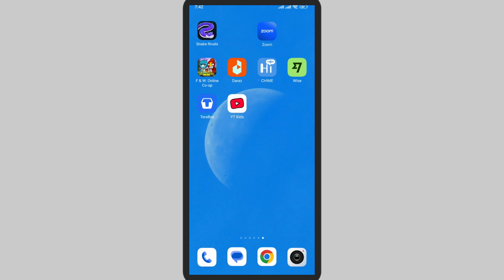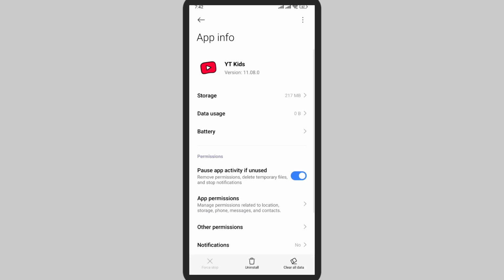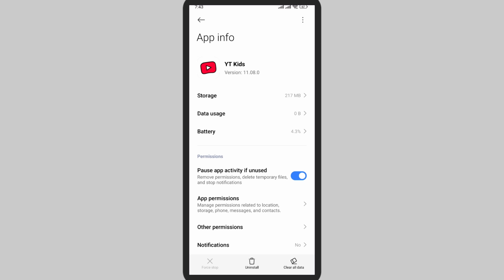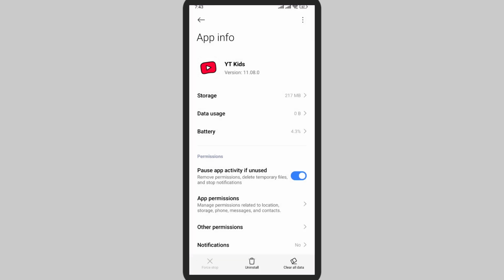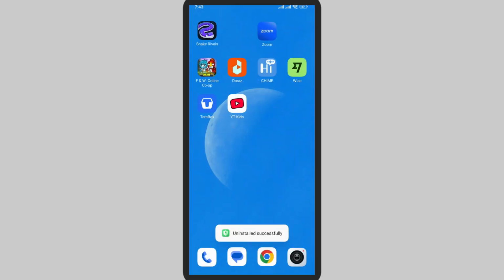How to Uninstall Youtube Kids 2026?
Want to remove the app from your device? In this simple step-by-step guide, you’ll learn how to uninstall YouTube Kids quickly and safely from your phone or tablet. Whether you need to free up storage space, fix app issues, or no longer need the app, this tutorial will show you the easiest way to remove it completely. You’ll learn how to uninstall the app from Android or iPhone, manage app settings, and ensure it’s fully removed from your device. Follow along to uninstall YouTube Kids in just a few easy steps.